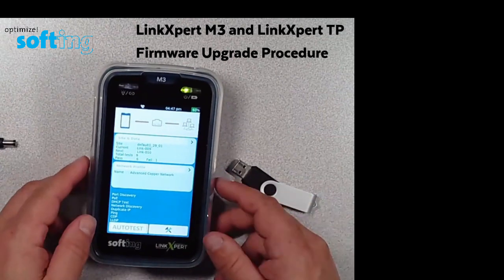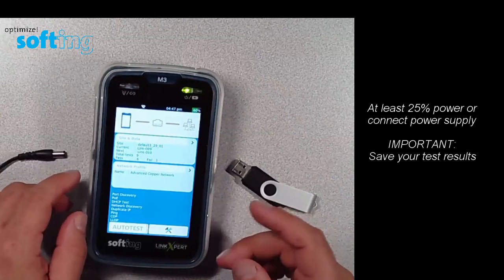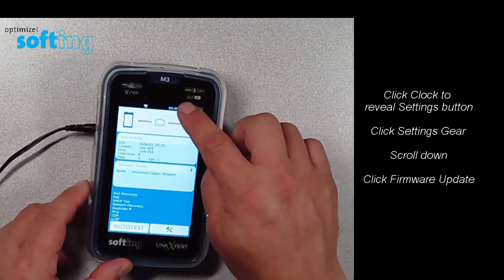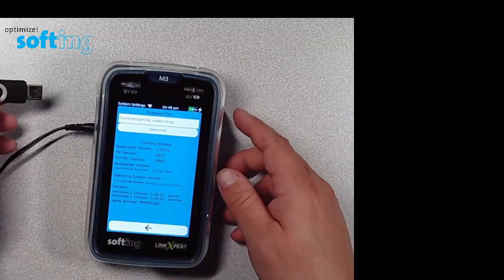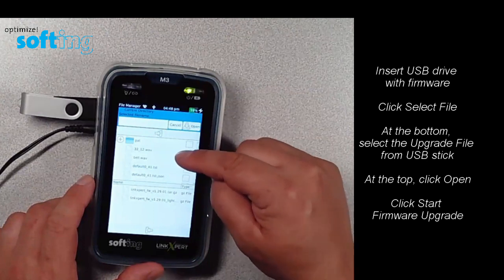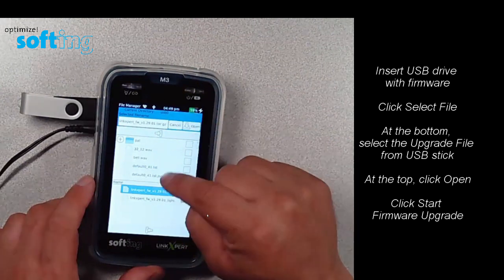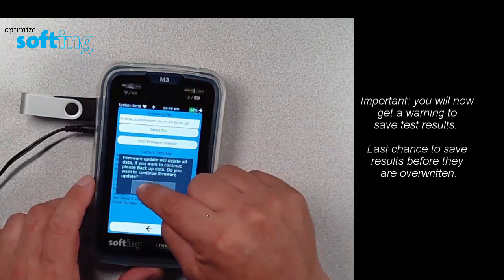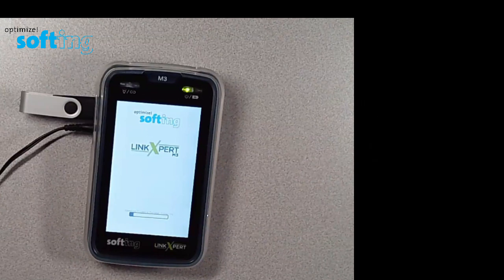LinkXpert M3 and LinkXpert TP Firmware Upgrade Procedure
This video shows you how to upgrade your firmware on your LinkXpert M3 or LinkXpert TP

LinkXpert is a handheld Ethernet cable tester and active network tester.

The procedure is as follows:
Ensure you have at least 25% or you are connected to your LinkXpert power supply.

Important: Save test results (they will be overwritten in the procedure).  Please watch separate video to show how to save test results from tester.

Save firmware to USB stick.

You can find firmware on the Support page of the Softing IT Networks website.

Click clock to reveal settings button.

Click settings gear.

Scroll down and click firmware update.

Insert USB drive with firmware loaded on the USB drive.

Click Select File.

At the bottom, select the upgrade file from USB stick.

At the top, click Open.

Click Start Firmware Upgrade.

Important: you will now get a warning to save test results.  Last chance to save results before they are overwritten.

Wait until progress bar completes and the LinkXpert reboots.

Done.